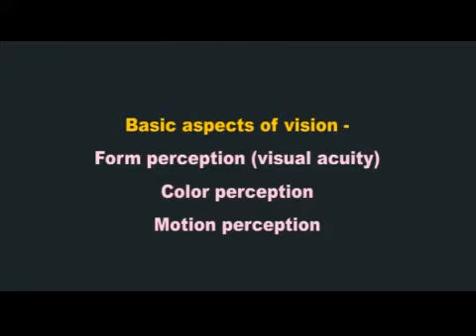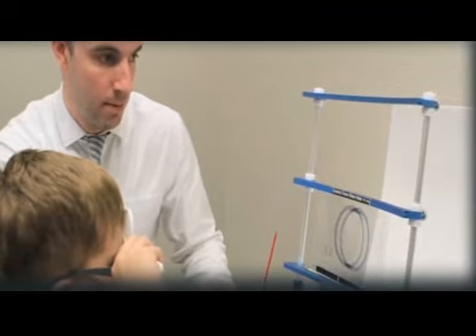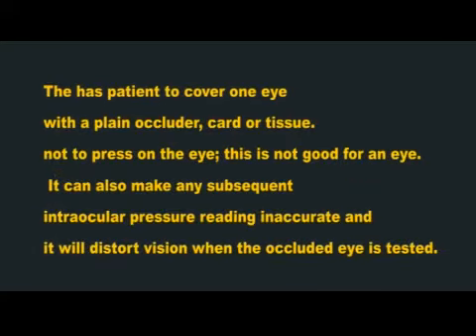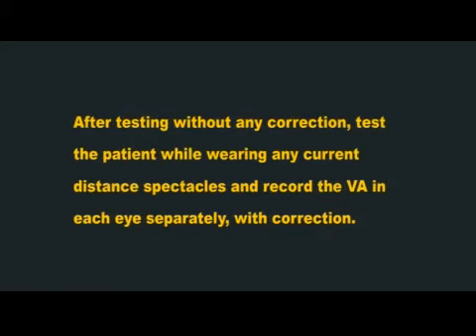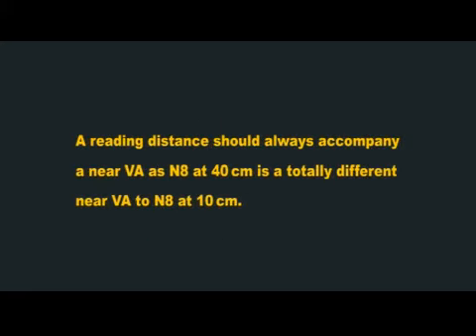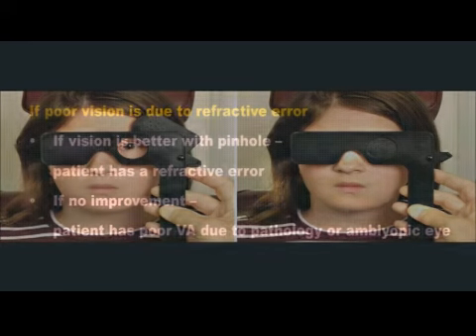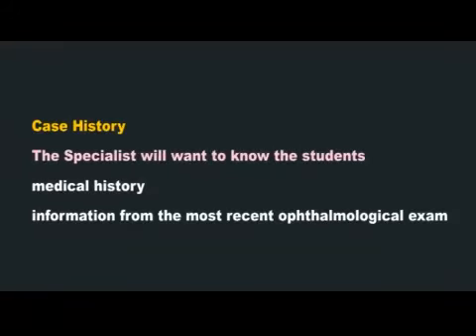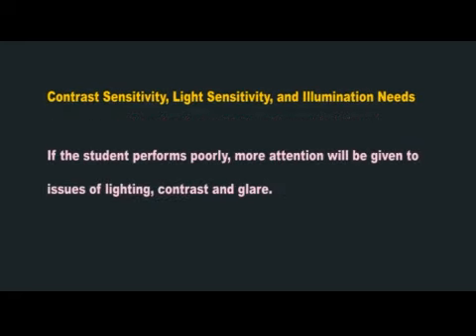IDENTIFICATION OF CHILDREN 19 Interpretation of clinical assessment of vision